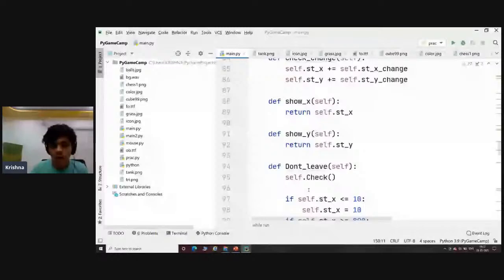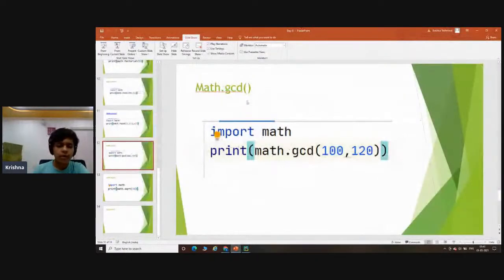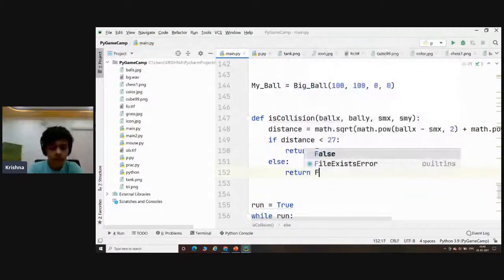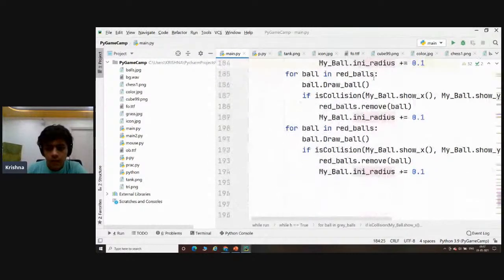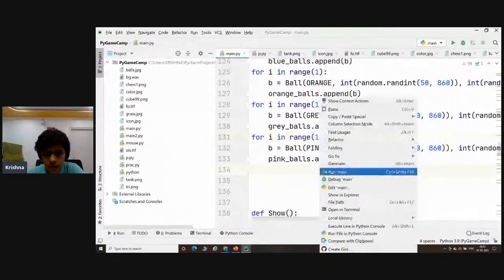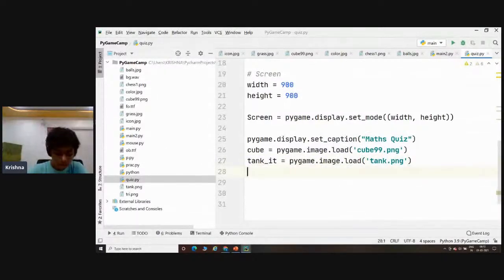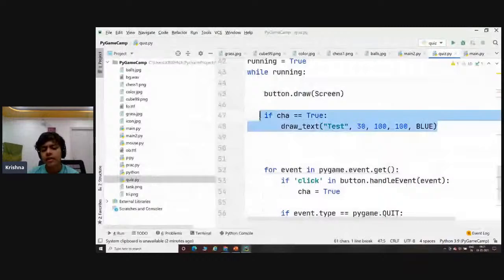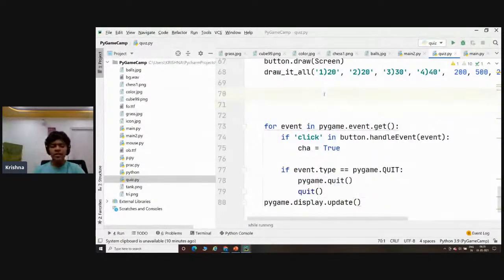Python Game Development